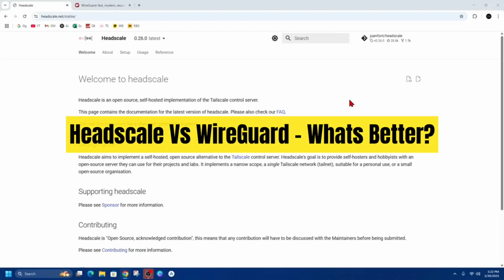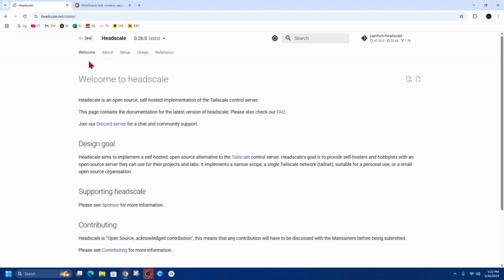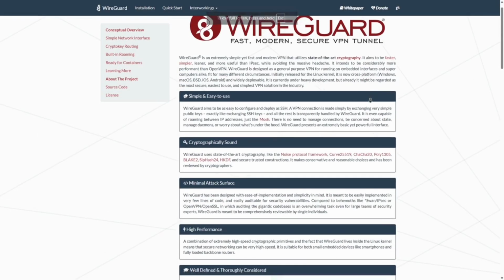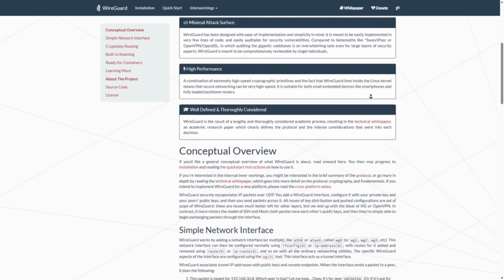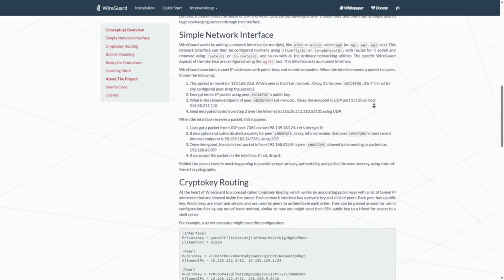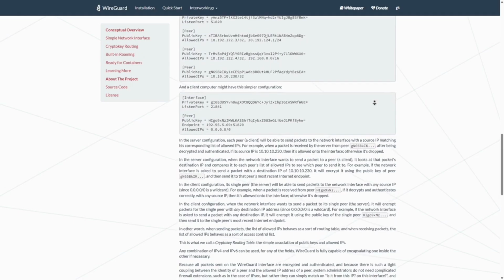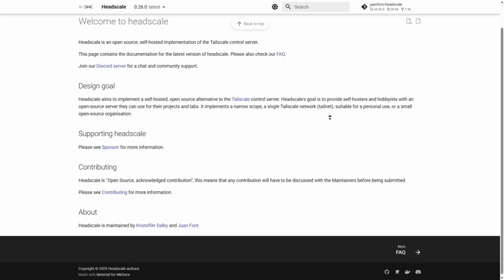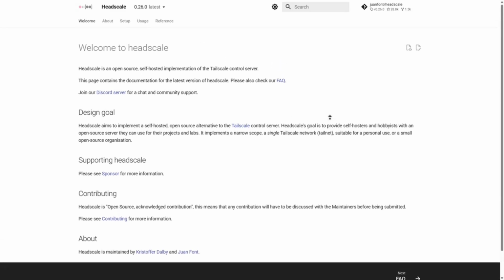Headscale Vs WireGuard - Whats Better?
Compare Headscale and WireGuard for private networking. Learn the differences in setup, features, and use cases to choose the best solution for your needs.